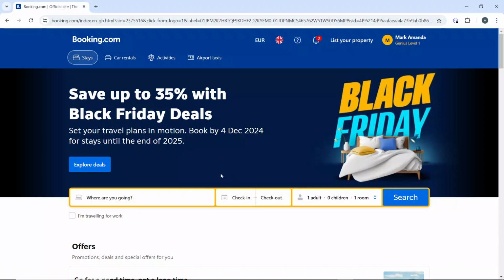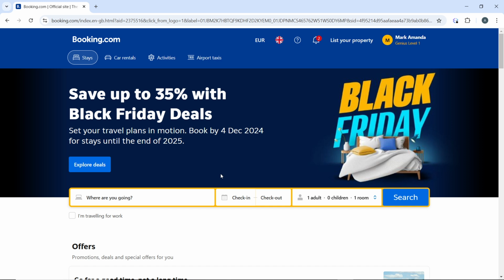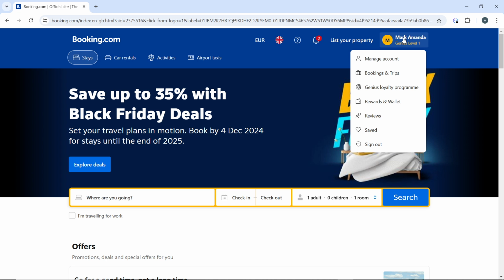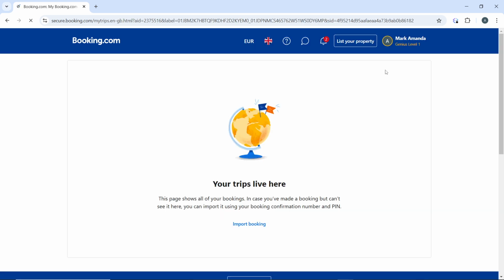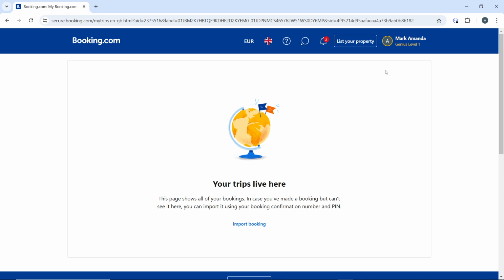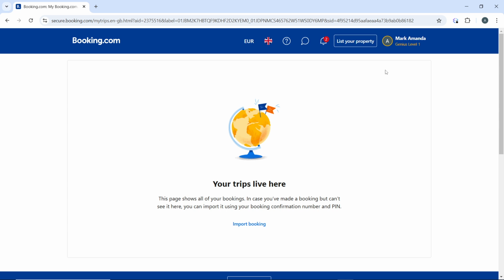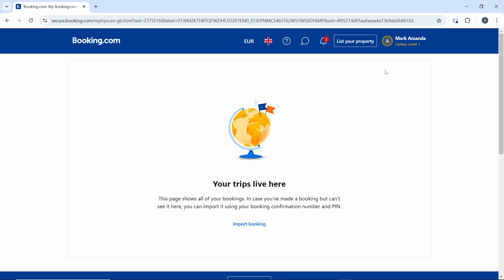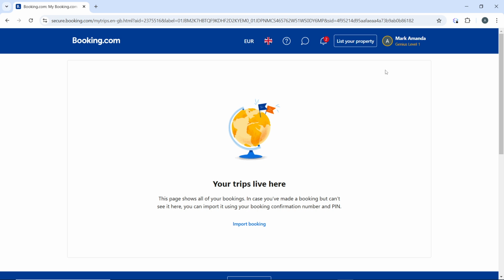How To Cancel My Booking Reservation on Booking (Quick and Easy)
In this video I will show you How To Cancel My Booking Reservation on Booking. It would be good if you watch the video until the end so that you don't miss important steps.